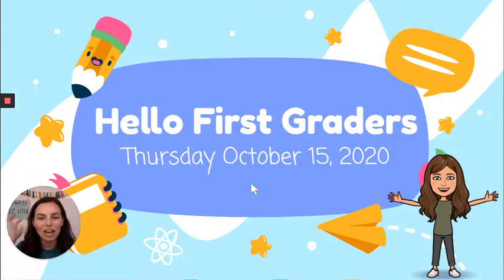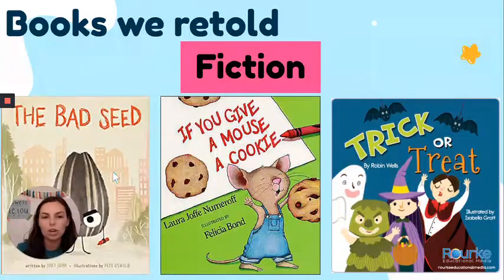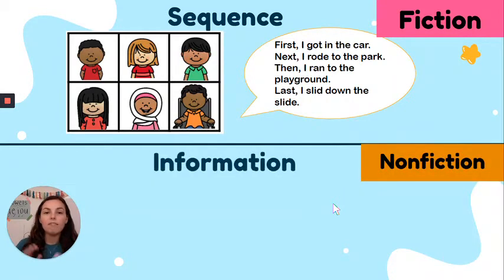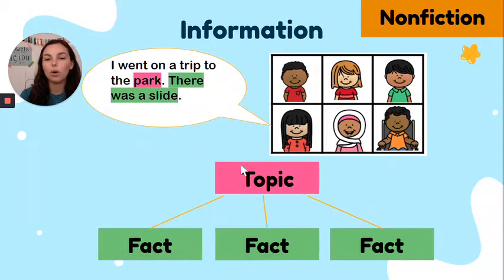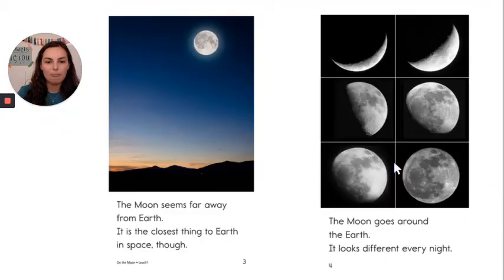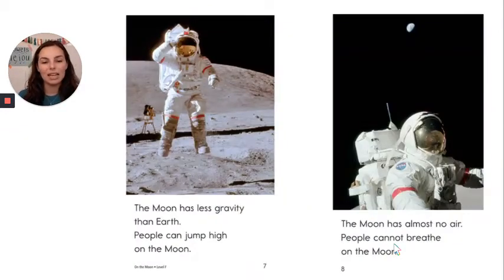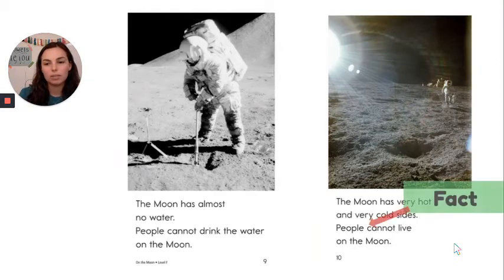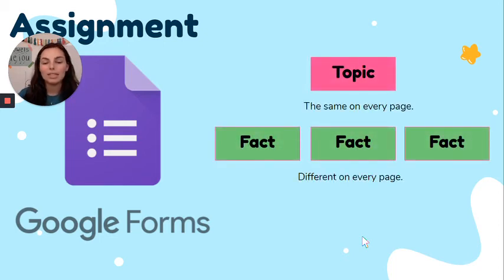Week 6 - Reading - Nonfiction Retell 👩🏽 🚀👨🏽 🚀